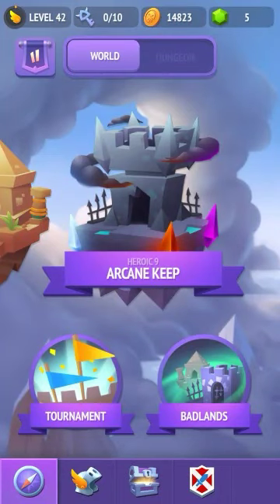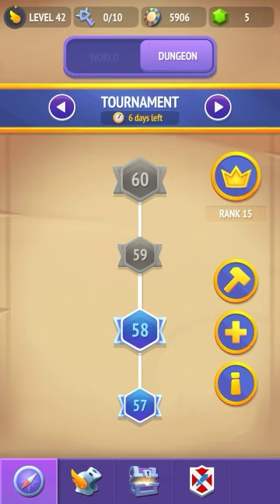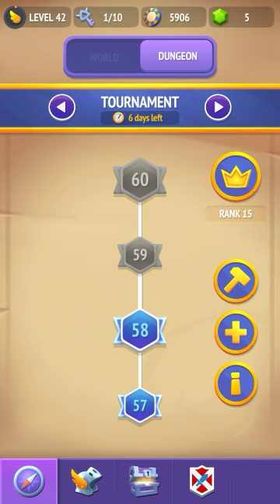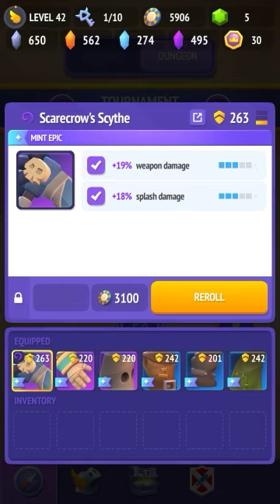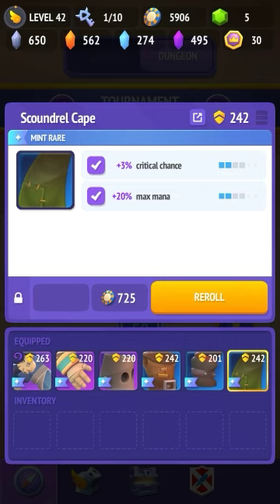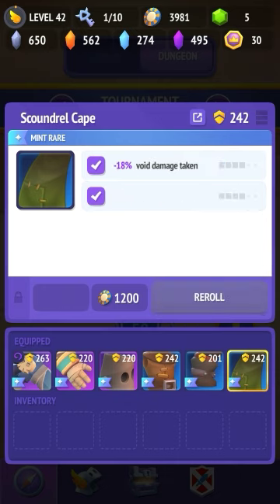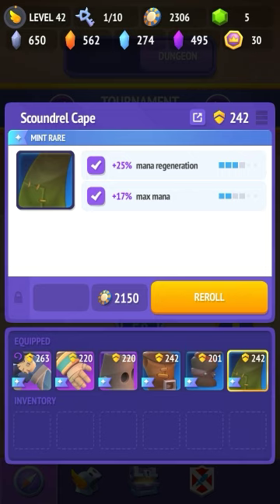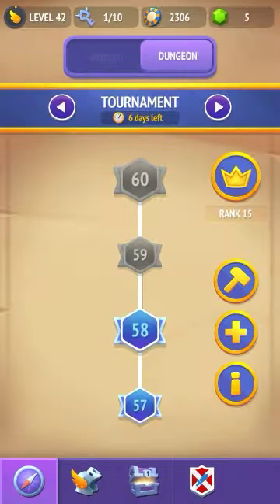Nonstop Knight 2: Rerolling Feature Explained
I demonstrate how the reroll system works!! Hope this helps you guys!